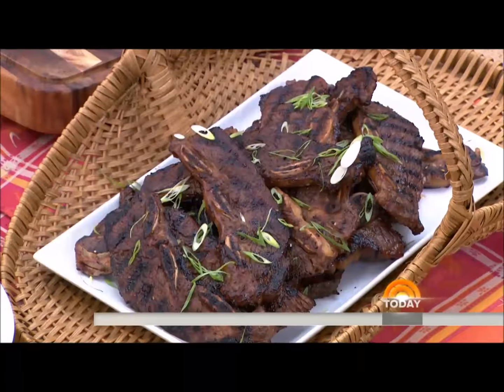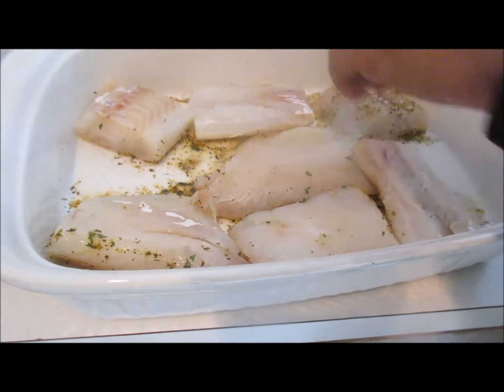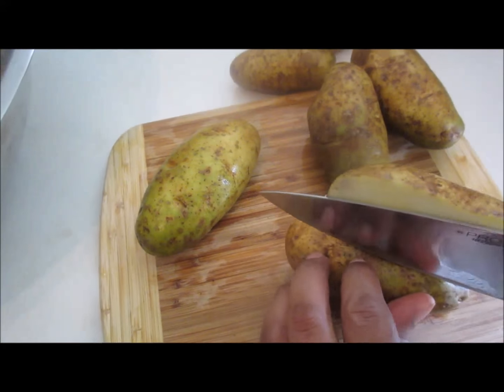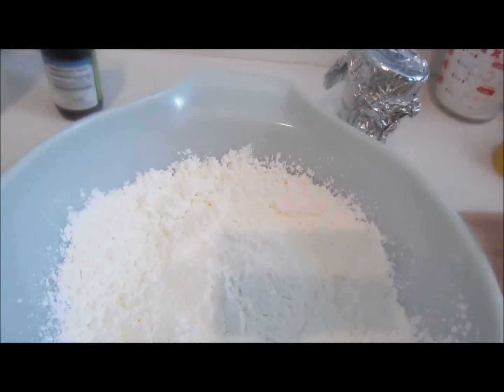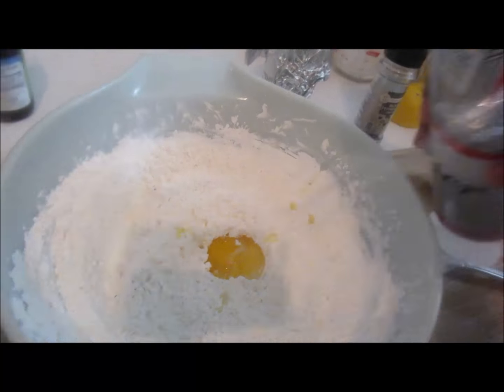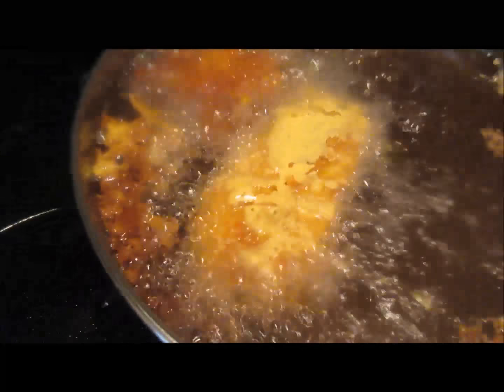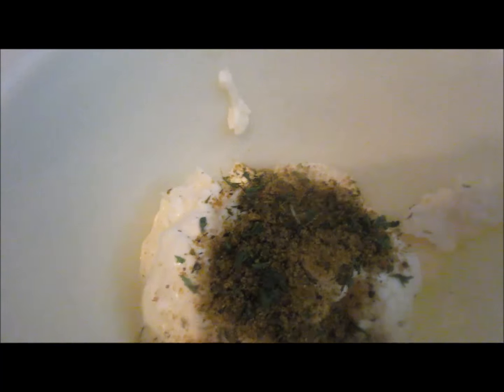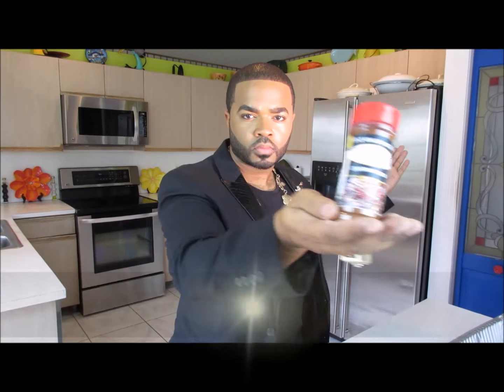Best Fish & Chips Recipe by The Spice King Keith Lorren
Spice King Keith Lorren shares the famous Fish & Chips recipe from Great GrandFather Gene Johnson's Oyster Shack in St Augustine FL. Recipe produces the perfect fish & chips batter made with beer and fresh cut french fries. Recipe can be found at

and Spices can be purchased on Amazon.com and Stop & Shop Grocery Stores.